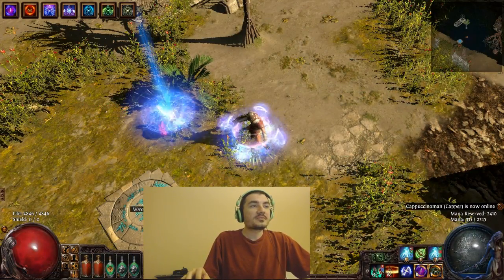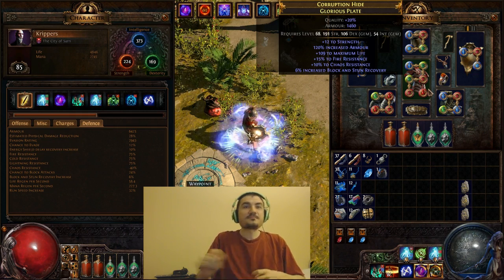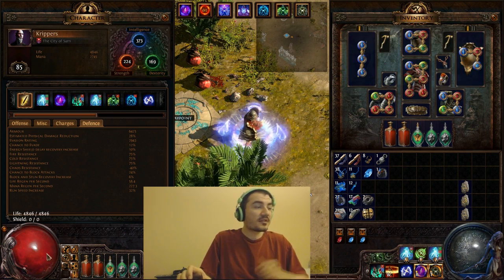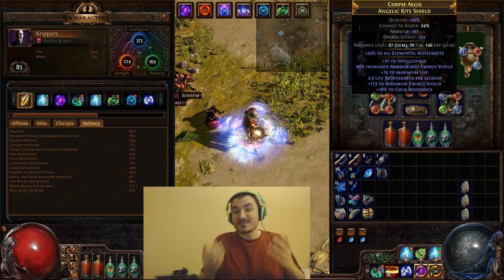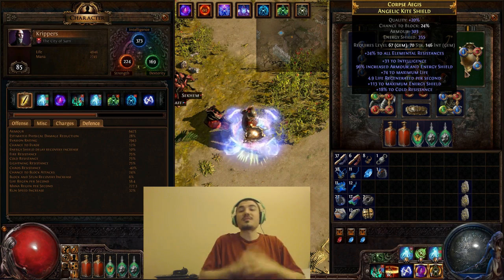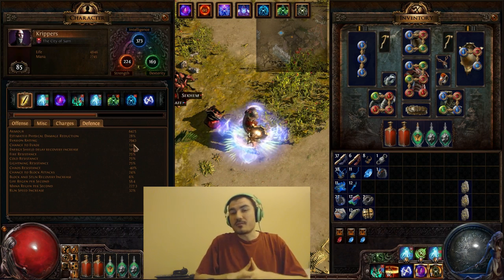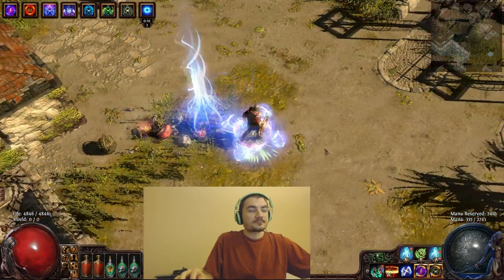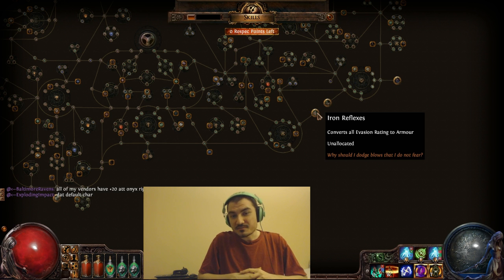[Path of Exile] PoE Defenses In Depth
An analysis of the difference defense mechanics in PoE. Don't mind the typo!